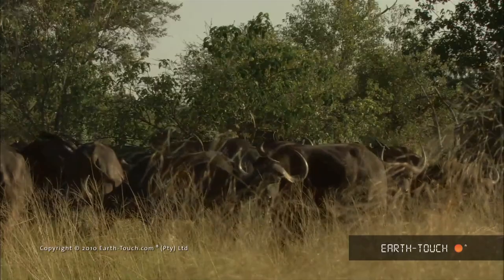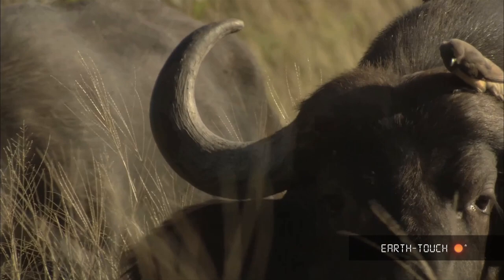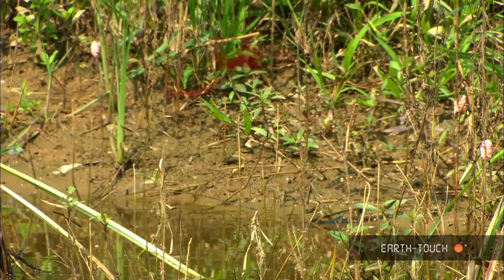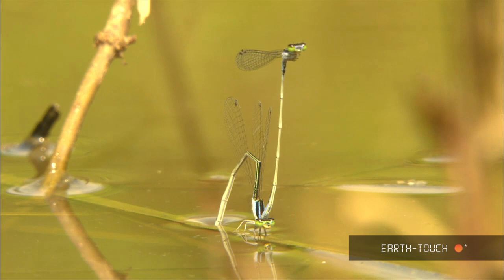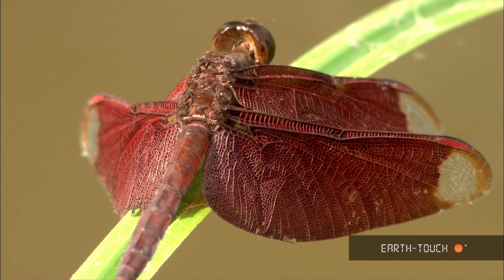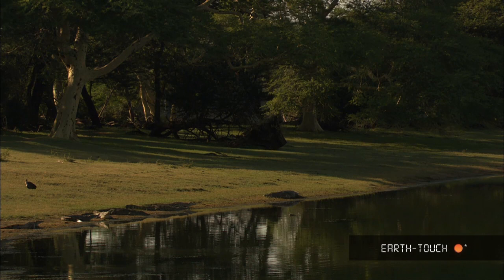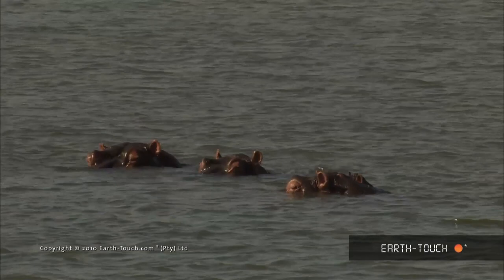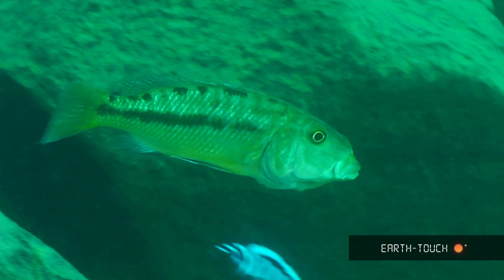Damselfly mating rituals & nature's most creative moms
We've got wildlife from around the world in this HD video. In Botswana, find out why oxpeckers love to hang around buffalo herds & see the intricate mating rituals of damselflies in Thailand (02:40). Spend a morning with crocs in South Africa (05:14) & see one of nature's strangest parenting techniques in Malawi (07:53).